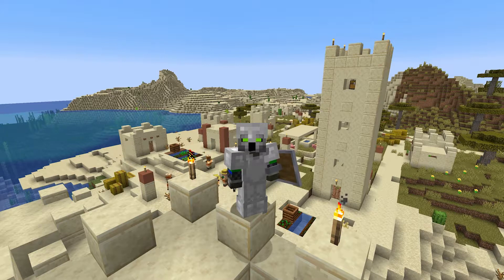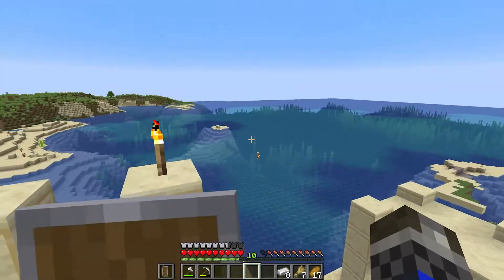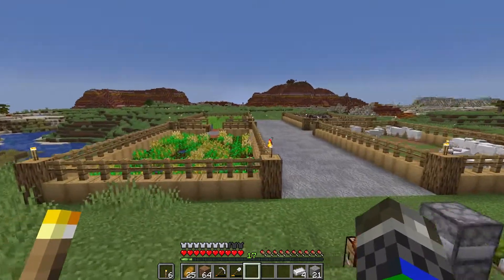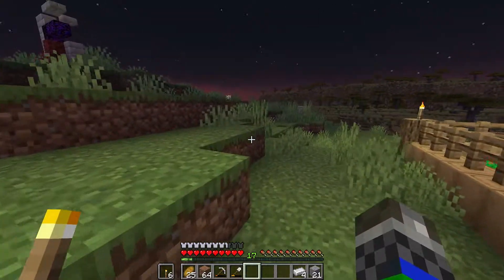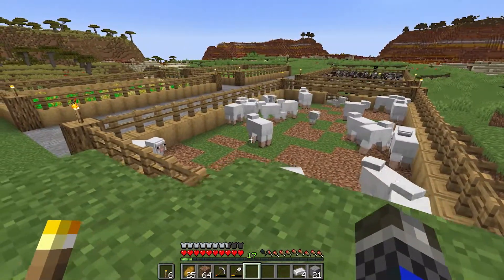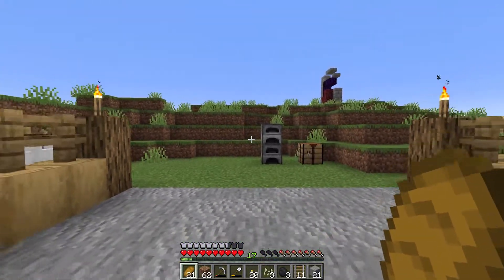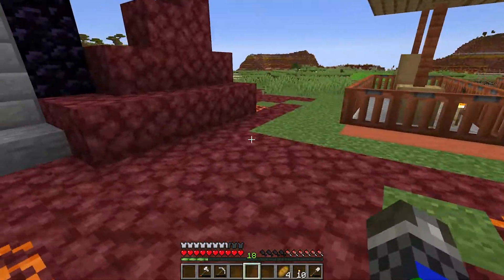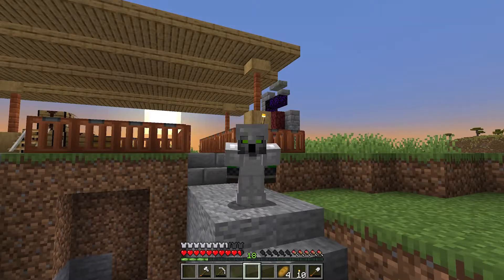Starter Farms & Train Station! - 1.17 Survival - Episode 1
Today I start a brand new world, on 1.17 survival!